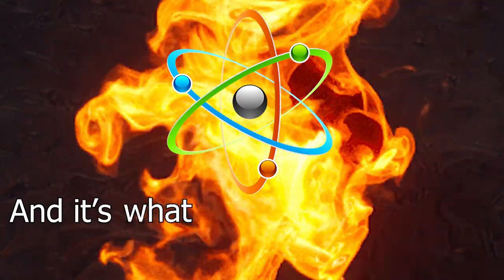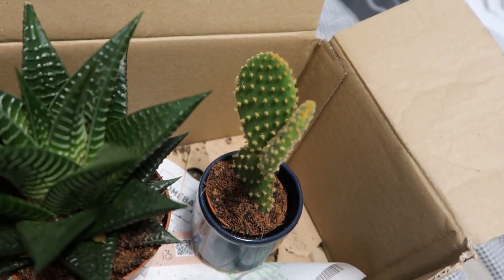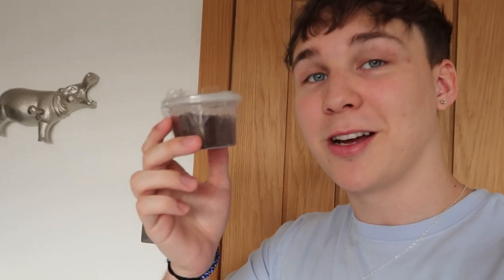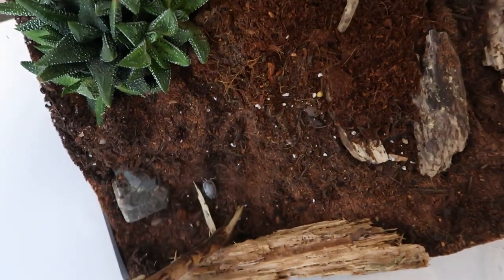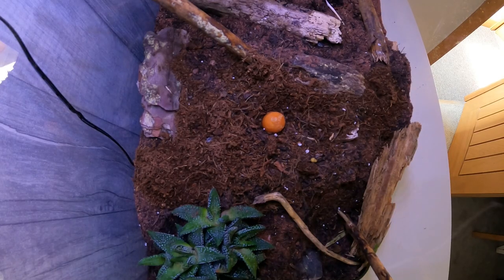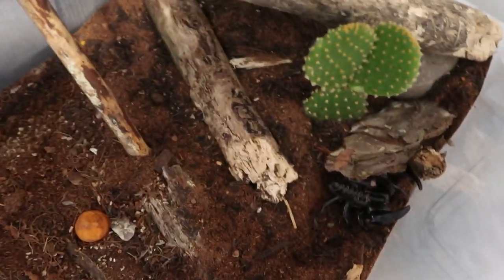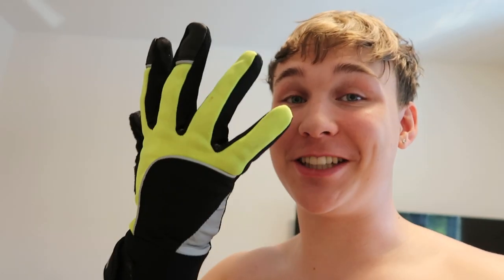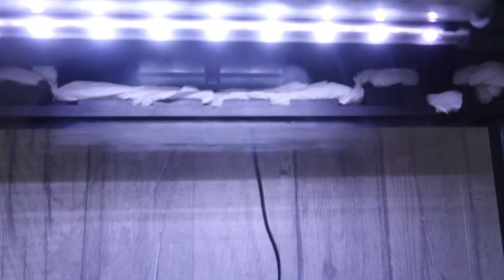I Created A Tiny Desert Ecosystem! This Happened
I built tiny desert ecosystem with predators and prey!

Track Name: Shake head